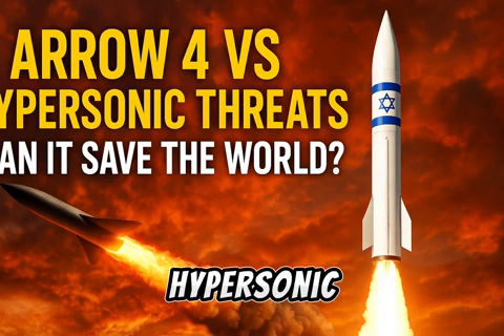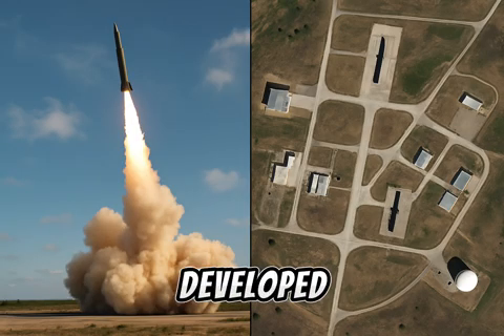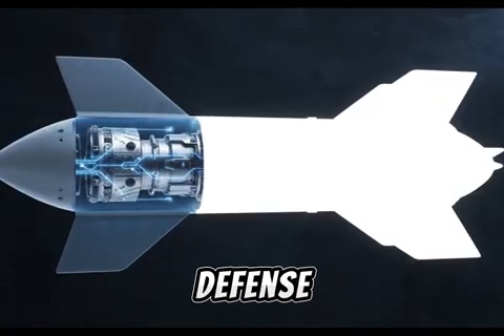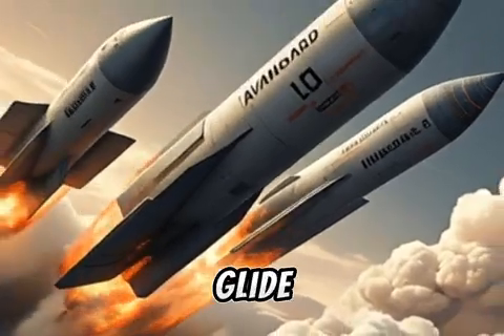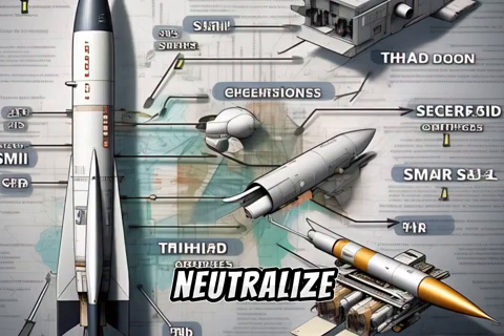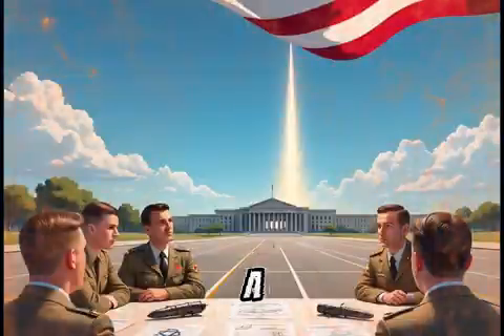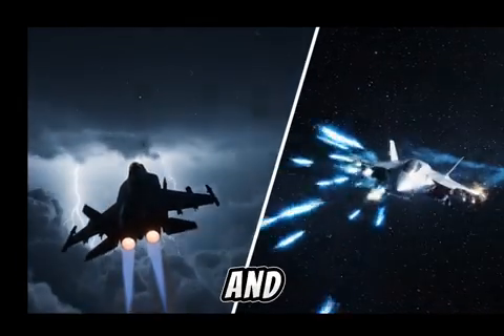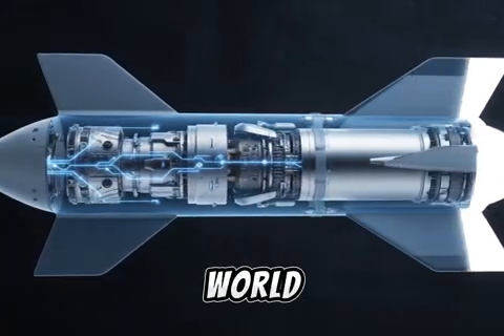Israel’s Arrow 4: The Hypersonic Missile Killer That Could Change Modern Warfare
In a world where hypersonic missiles pose the deadliest threat, Israel's Arrow 4 interceptor system could change everything. Designed to neutralize hypersonic and ballistic missiles with precision, Arrow 4 marks a breakthrough in modern warfare. In this exclusive 4-hour Defense Decrypted documentary, we uncover the technology, strategy, and global implications of Israel's bold new defense shield.

📌 Chapters:
00:00 - Intro
03:00 - Evolution of the Arrow System
25:00 - What is Arrow 4?
50:00 - Hypersonic Missile Threat
1:25:00 - Israel's Regional Threats
2:00:00 - Arrow 4 Capabilities
2:45:00 - U.S. Collaboration
3:10:00 - Tests & Simulations
3:30:00 - Strategic Impact
3:50:00 - Final Analysis